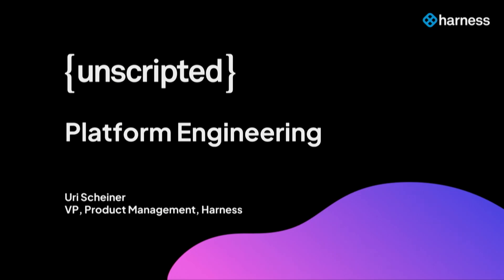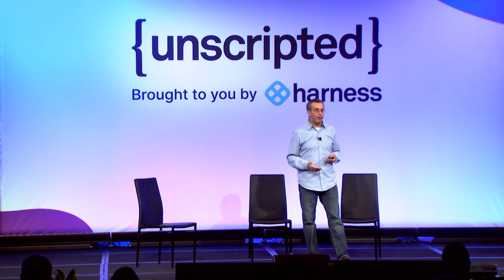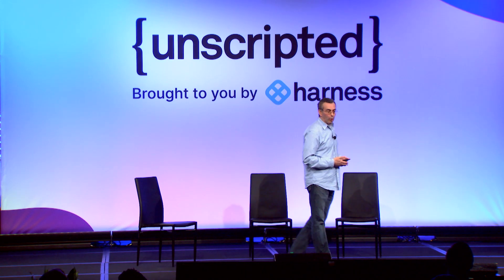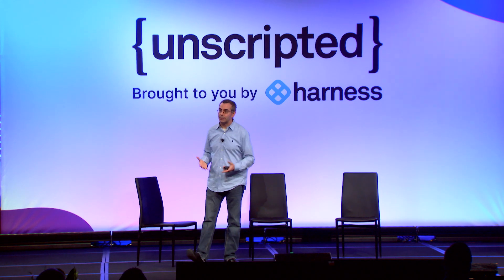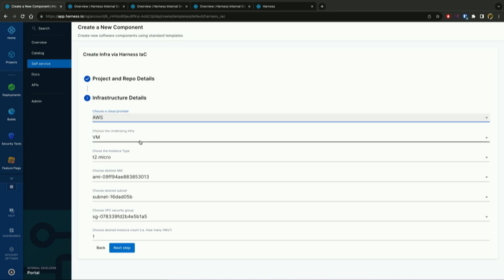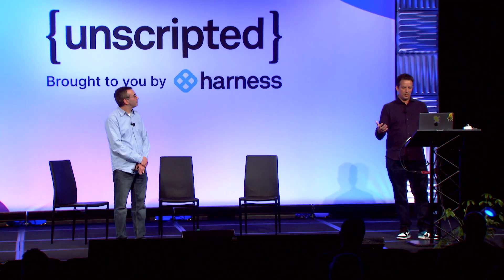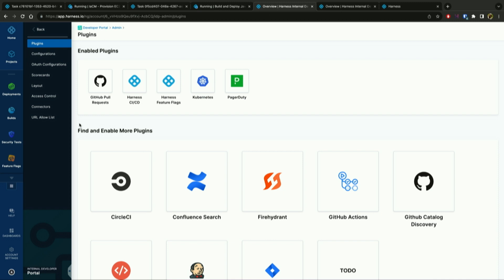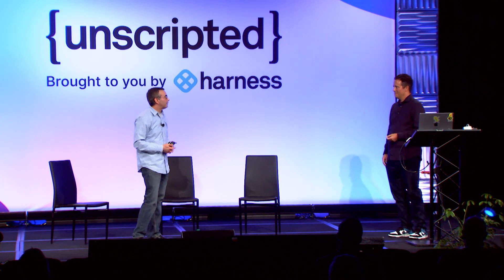Unscripted 2023: Platform Engineering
Platform Engineering

Wondering how to supercharge developer productivity from code to production without increasing cognitive overload? The answer lies in Platform Engineering, the next phase in the evolution of DevOps. Join us at this session to learn how Platform Engineering teams are creating self-service experiences for developers using internal developer portals and infrastructure-as-code management solutions. We will announce two exciting new modules as additions to the Harness Platform in this area and also show how you too can create your own golden path to production with built-in governance controls & cost estimations, simply by using multiple Harness modules simultaneously.